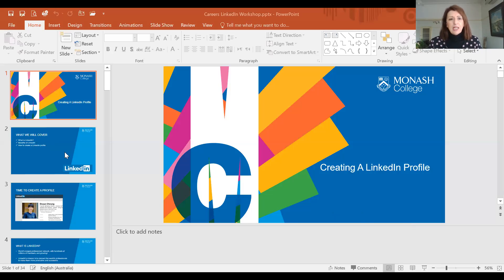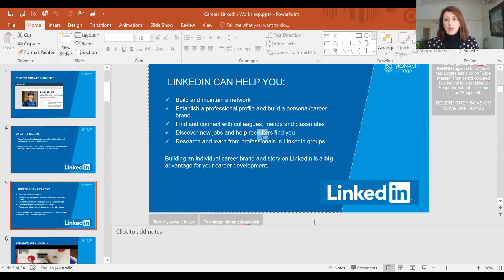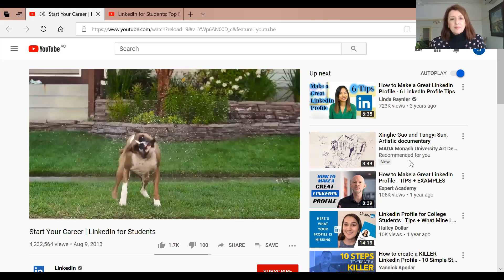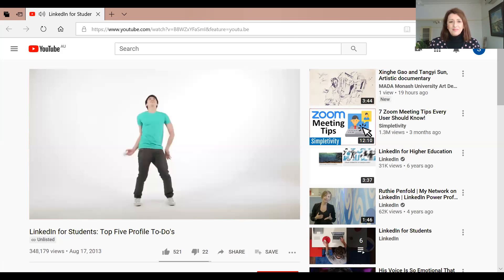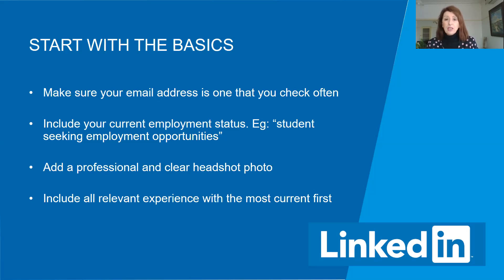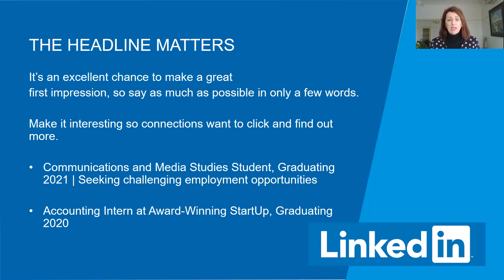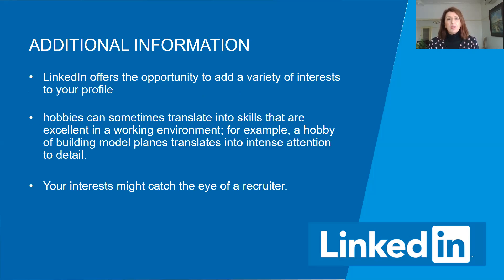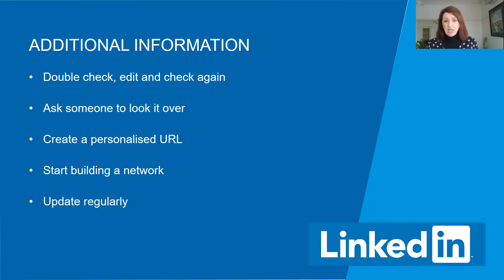Creating A LinkedIn Profile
Learn the power of LinkedIn and get handy tips to create a professional LinkedIn profile from Careers Adviser, Suzanna Kennedy.